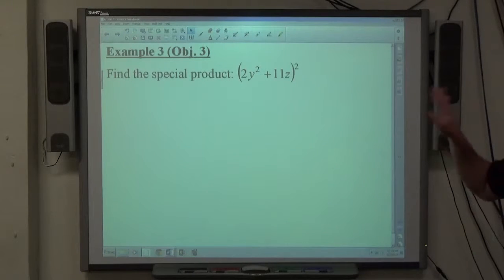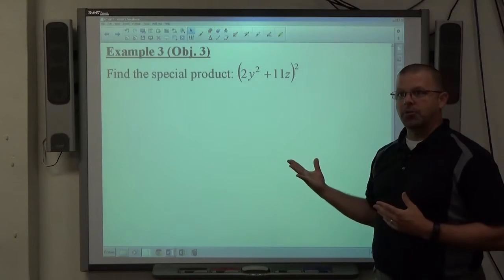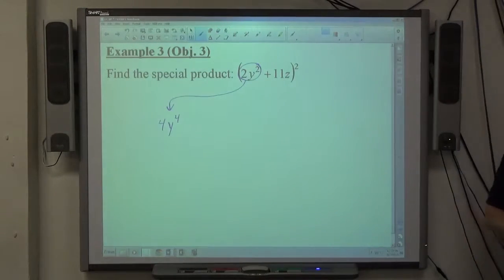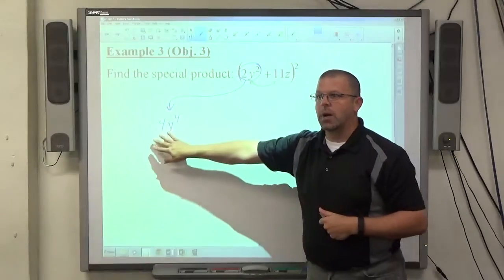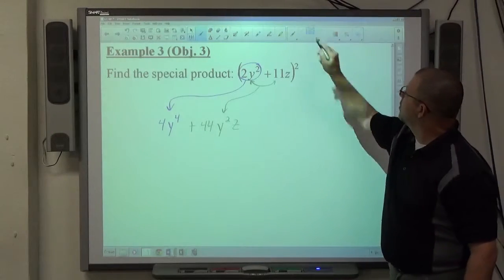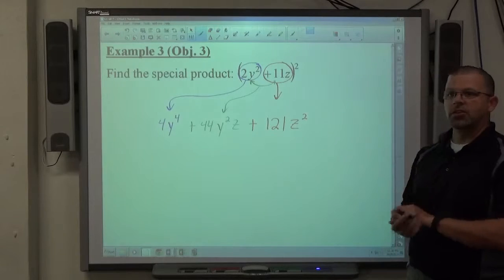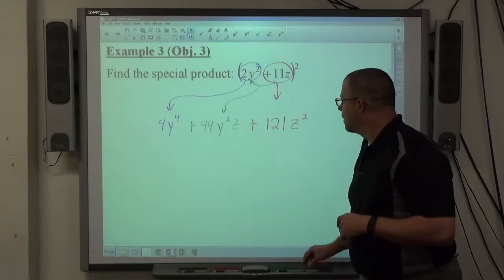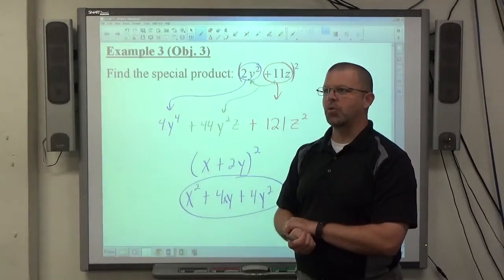Geo Trig Chapter P Example 3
Multiply a binomial squared using a shortcut.